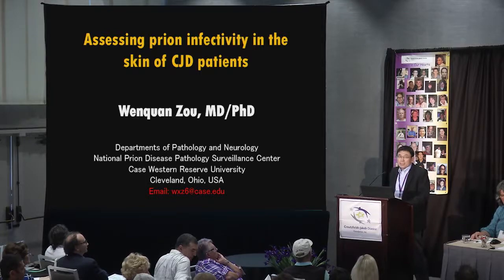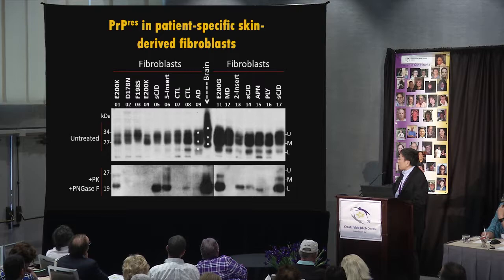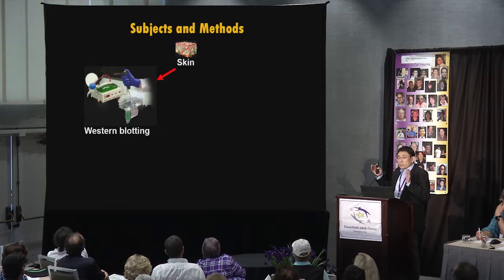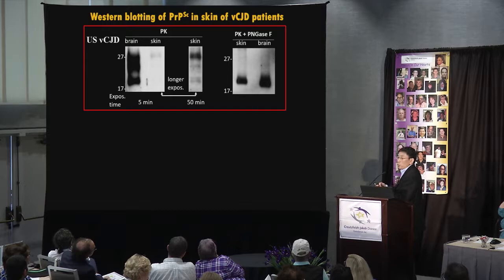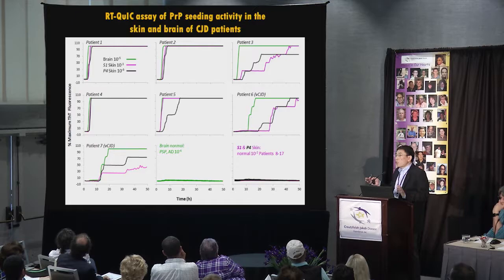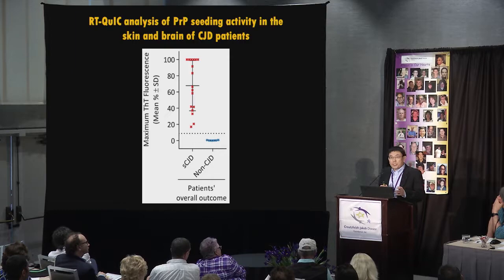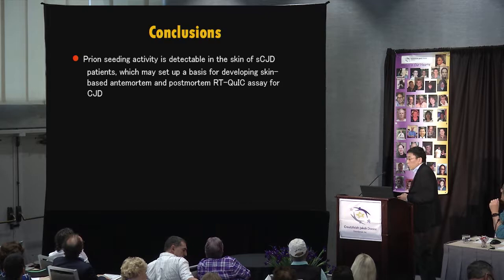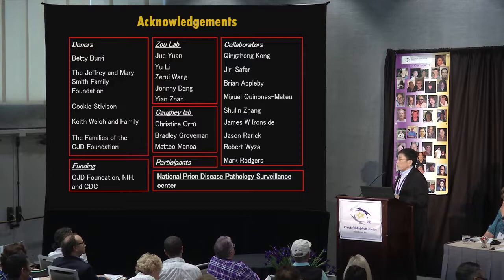Wenquan Zhou, MD, PhD - Assessing Prions in Sporadic CJD Patients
Wenquan Zhou, MD, PhD. presents "Assessing Prions in Sporadic CJD Patients.   Topics discusses:  Detecting PrPc in the skin of CJD patients, detecting prion seeding activity, RT-QuIC assays.